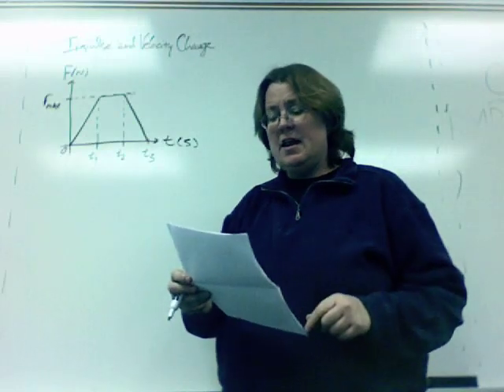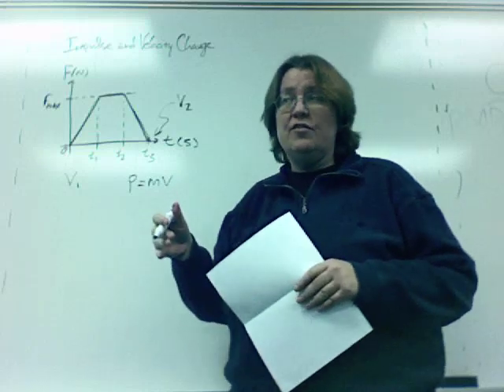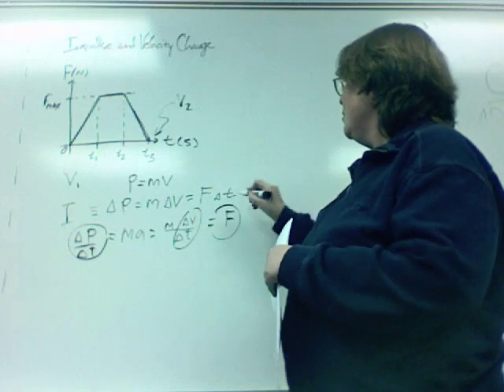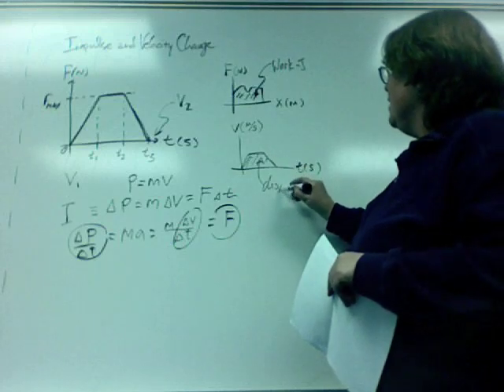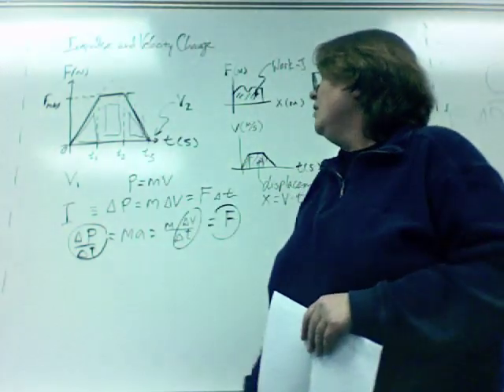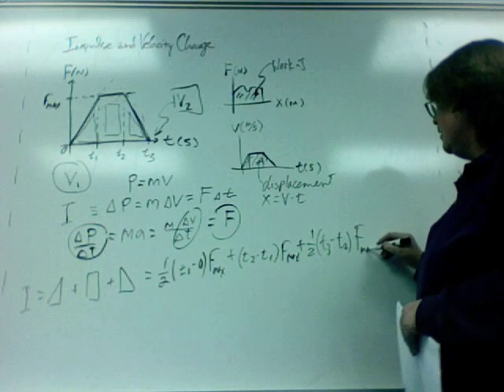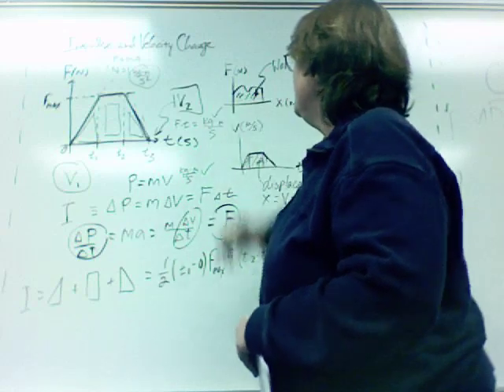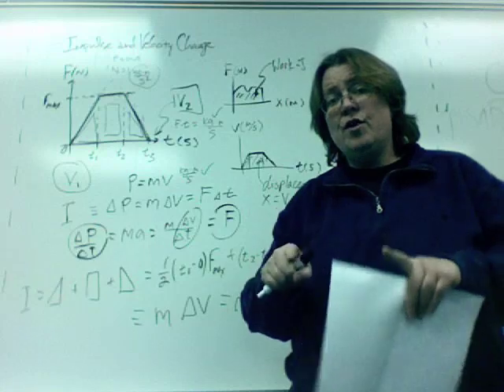Impulse and Velocity Change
The force acting on an object varies in time is given. From the Force verse time graph and given mass and initial velocity, Dr. Hood calculates the impulse of the force and determines the velocity of the object after the force stops acting on it. Thus is #42 from Serway & Faughn by Holt 06Rev.